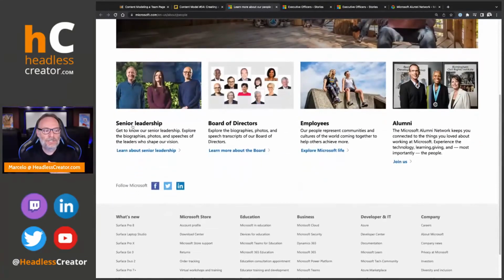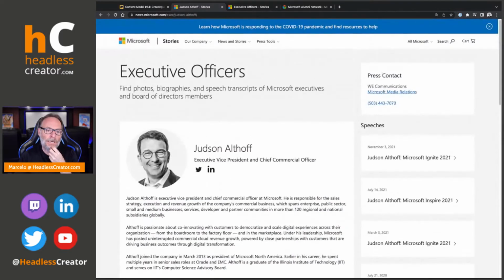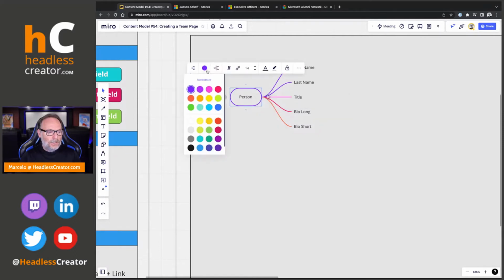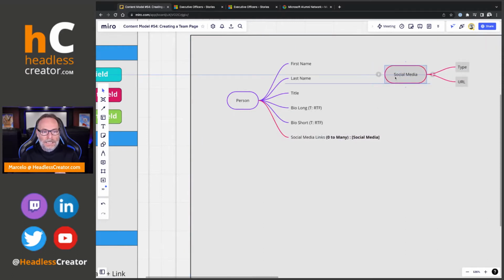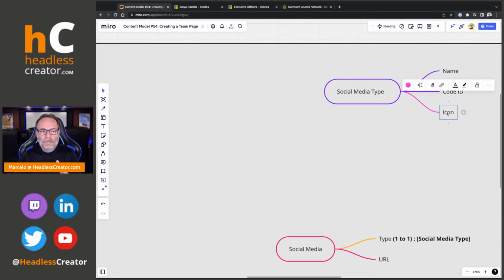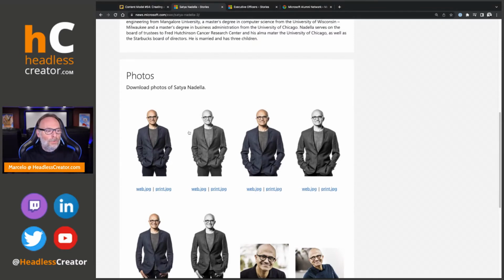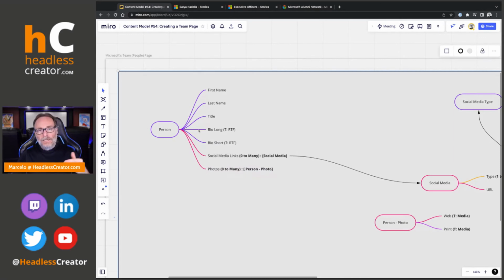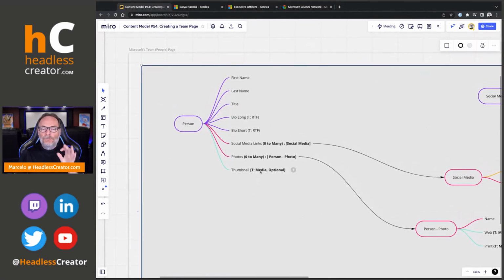CMW Lesson 54: Content Modeling a Team Page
In this lesson, we are going to content model a "team page" which will allow you to display your team members on your site. We'll store details about your team members, including the team (or department), they belong to.